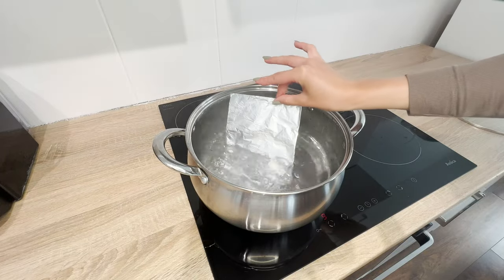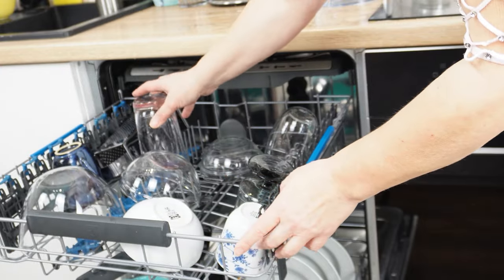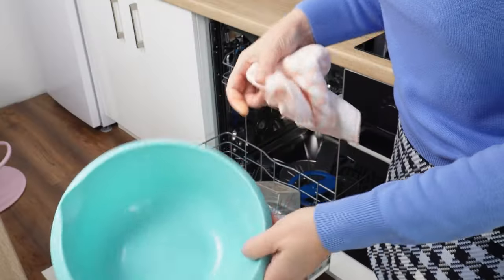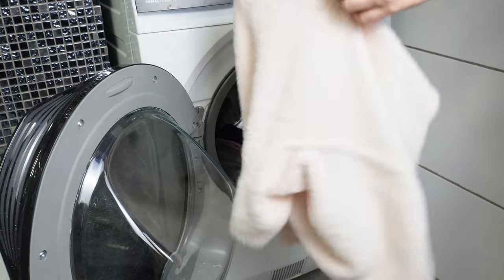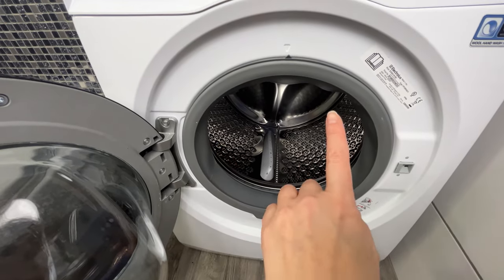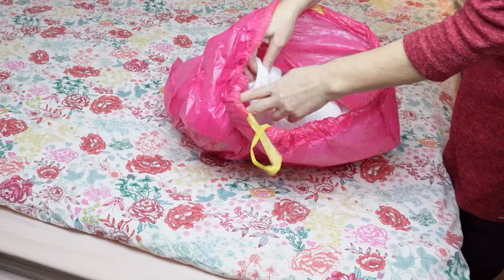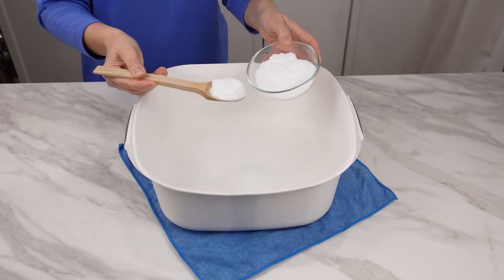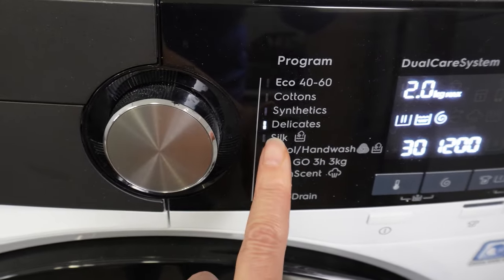Throw aluminum FOIL into boiling water. That's what cleaners do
The trick of adding aluminum foil to boiling water will change the way you clean. It turns out that this trick will make your task much easier.

How to quickly clean and polish cutlery? This trick is brilliant.